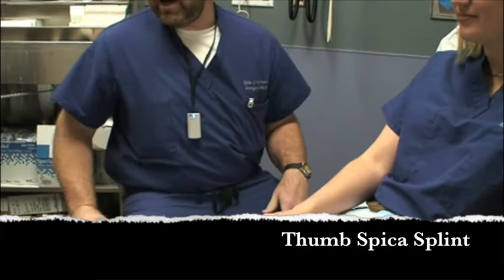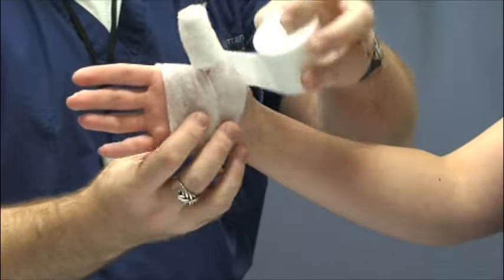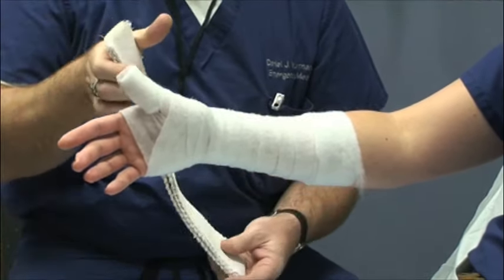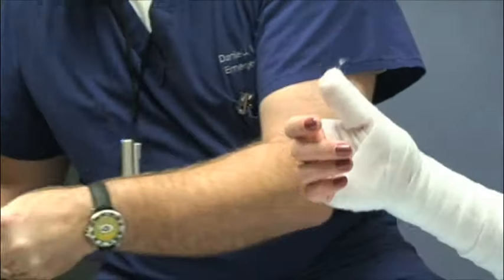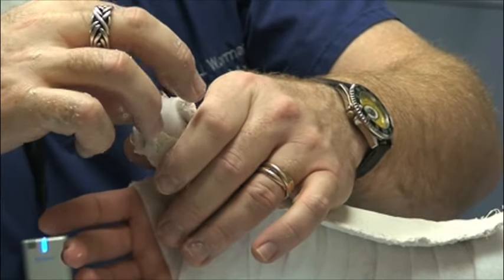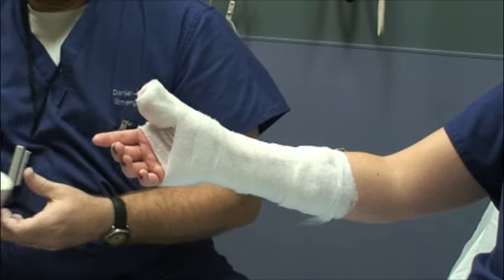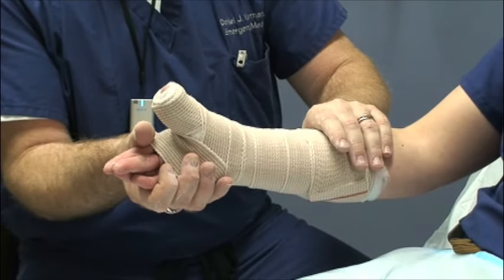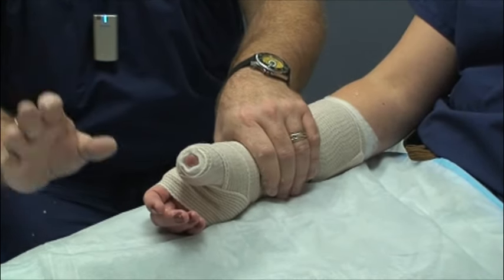Splint Workshop 2 - Thumb spica splint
Splint Workshop 2 - Thumb spica splint: Dr Daniel Worman, Associate Professor of Emergency Medicine at the Medical College of Wisconsin, demonstrates application of the Thumb Spica Splint.